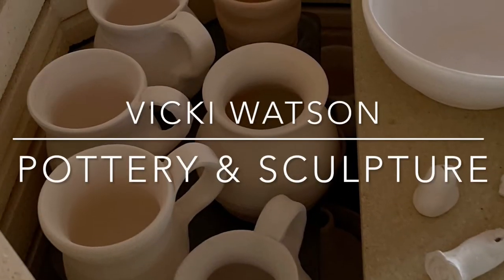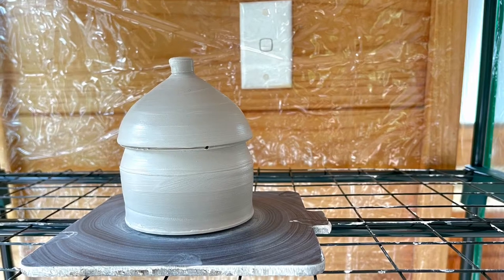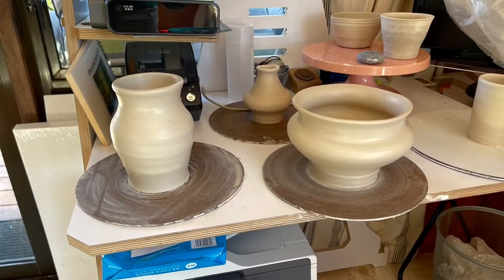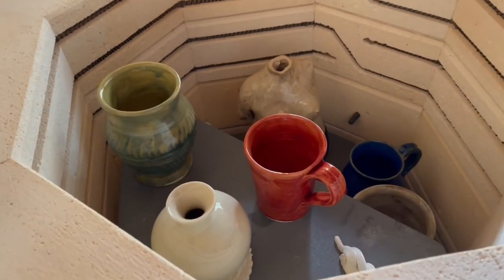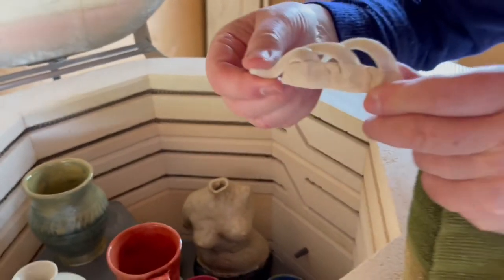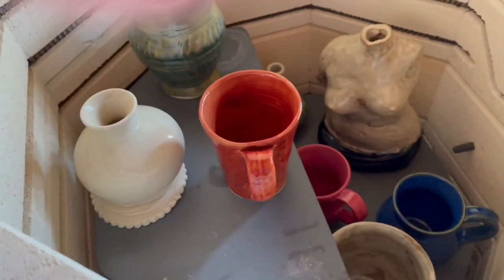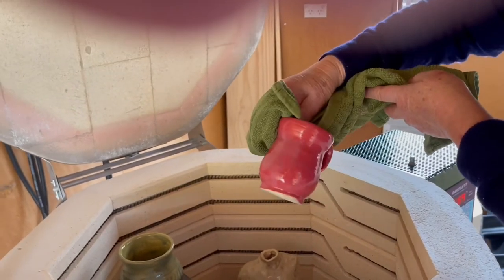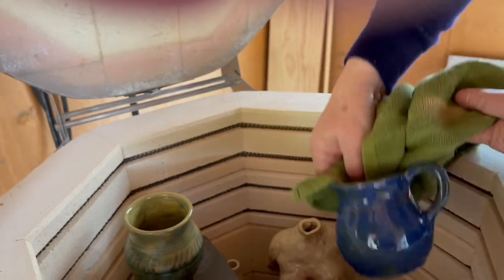First Kiln Firing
First glaze and photos of pottery and sculptures